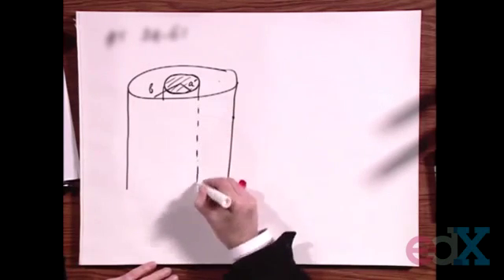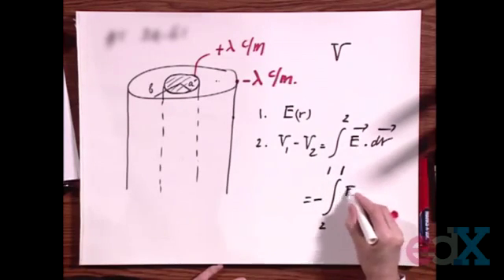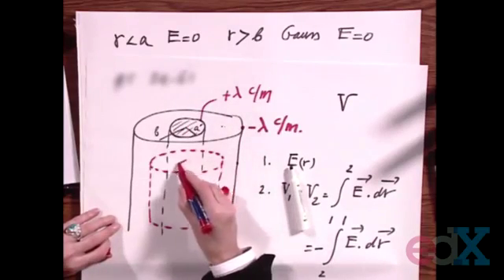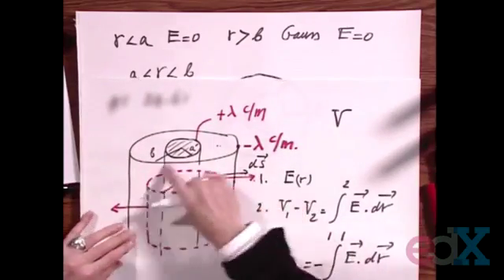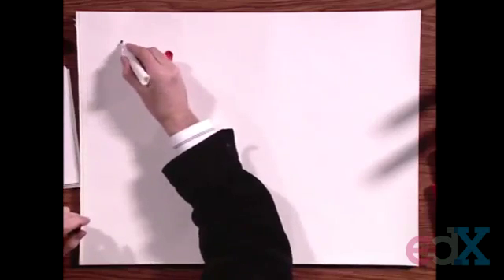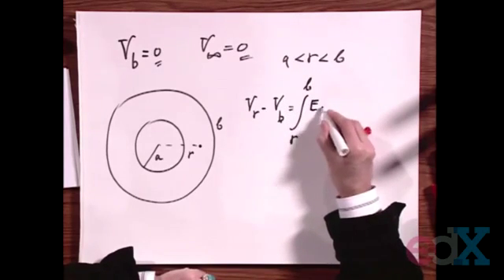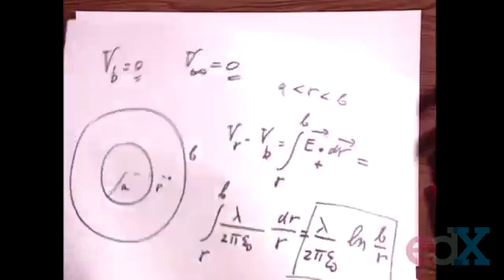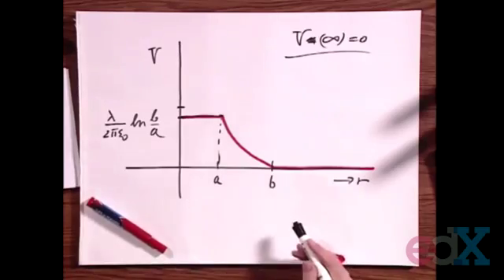Conducting Cylindrical Shell - Explained by Walter Lewin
This video in intended for the audience who loves Professor Walter Lewin, his explanations of physics concepts and above all, who want to develop the intuition for physics.